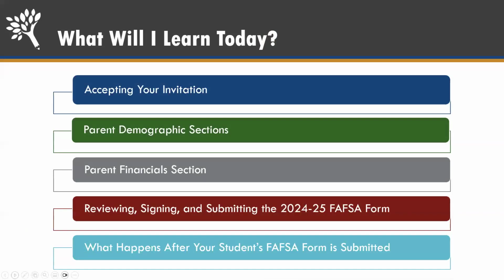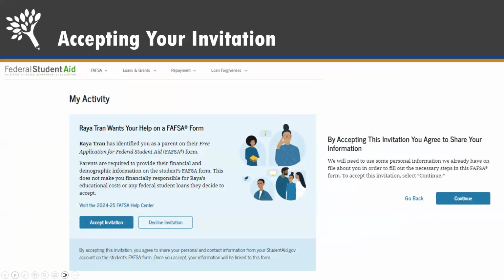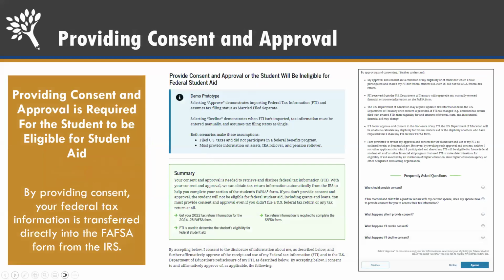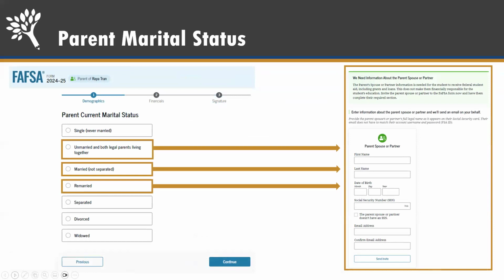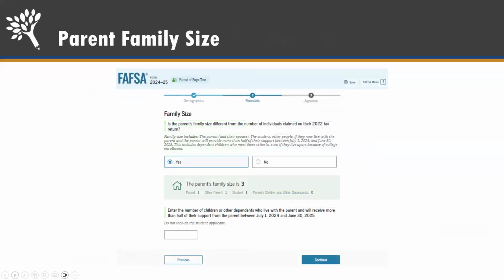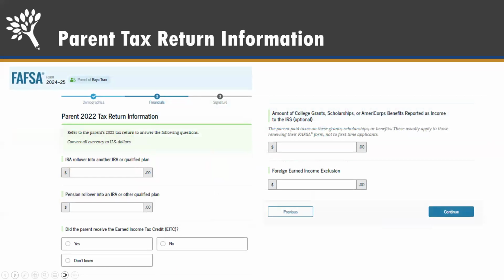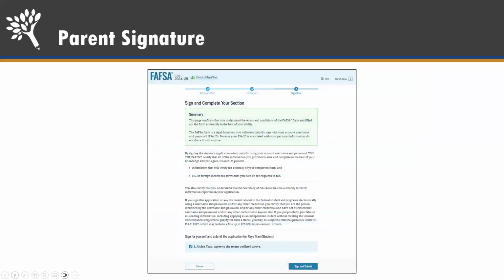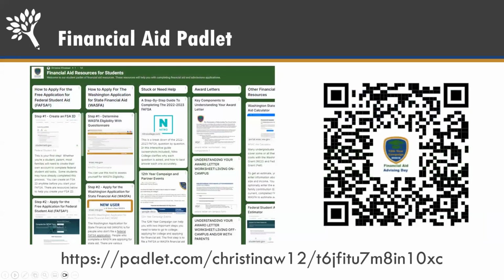2024-25 FAFSA Application Walk-Through for Parents